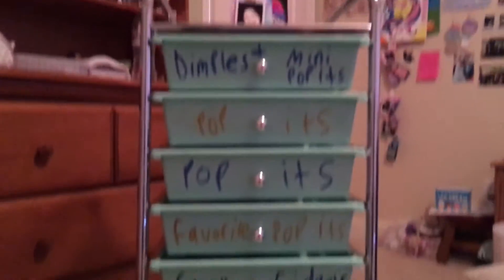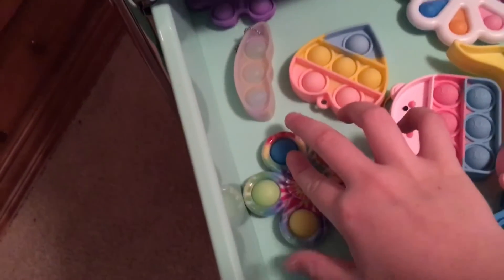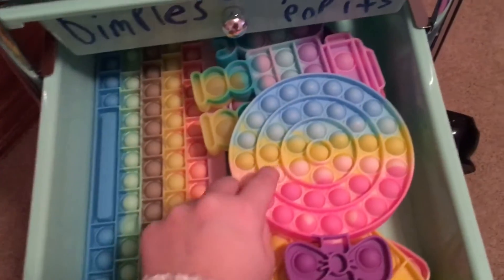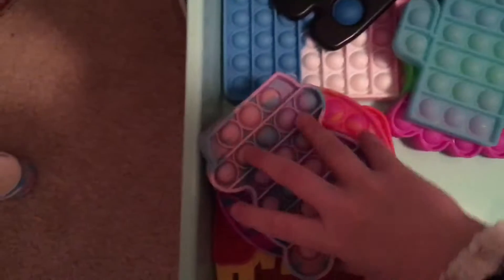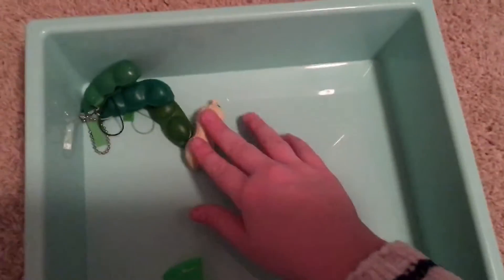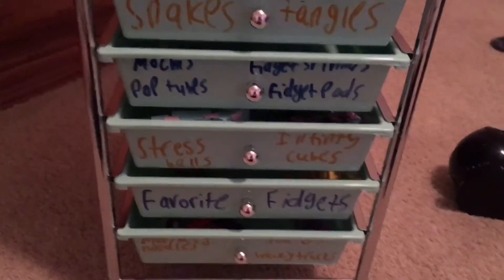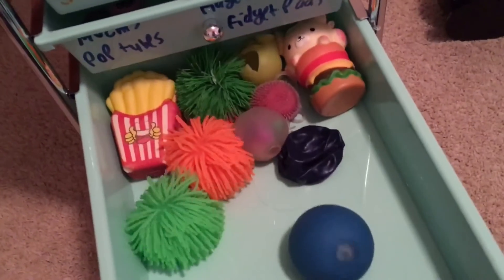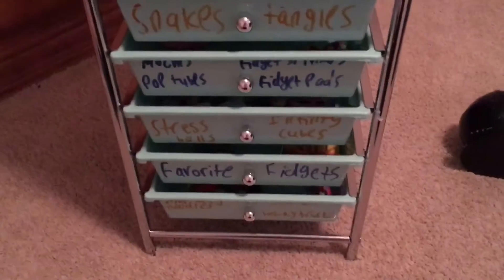I got a fidget organization draws